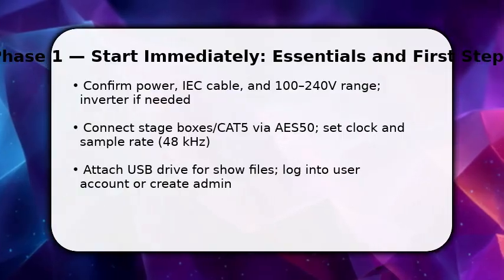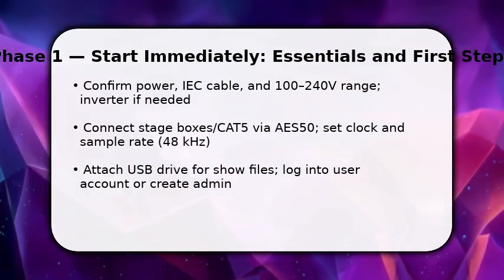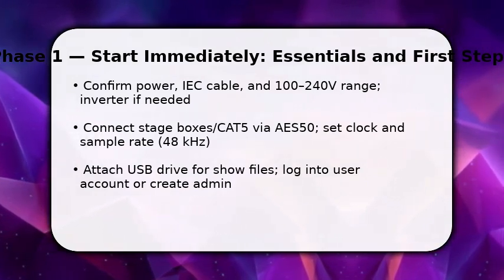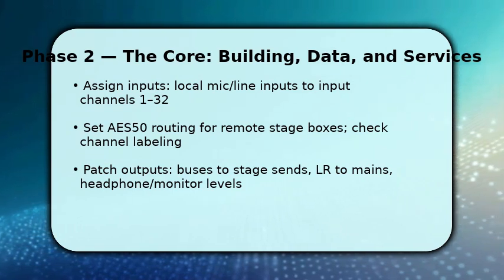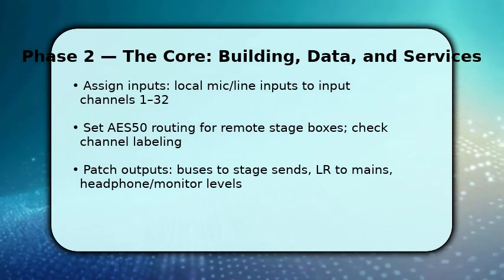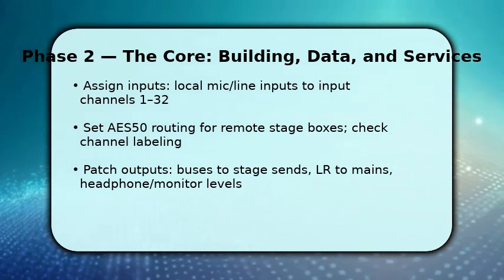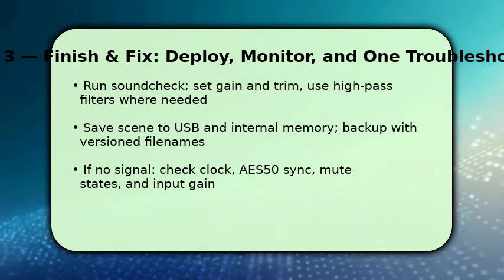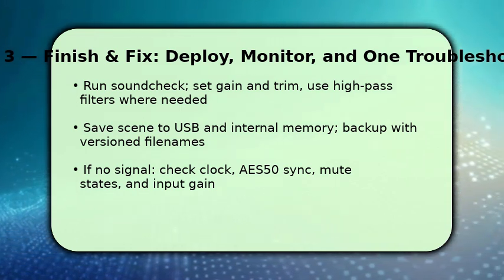How to Set Up Midas M32 (easy Method)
How to Set Up Midas M32 (easy Method) | 🔒 Surfshark VPN Deal — Stay private and secure. $1.99/mo + 3 Months Free ▸

Discover the simple steps to set up your Midas M32 device for seamless operation. This video guide walks you through connecting hardware, installing software, and initial configuration settings with clear visuals and easy-to-follow instructions.

Midas M32 setup, how to install Midas M32, connecting Midas device, initial config for Midas M32, setup guide for Midas hardware, installation steps for Midas M32, using Midas M32 at home, tutorial on setting up Midas M32, Midas M32 installation video, how to get started with Midas M32